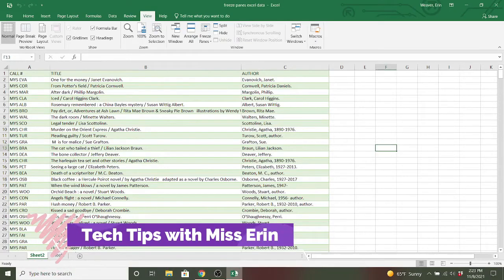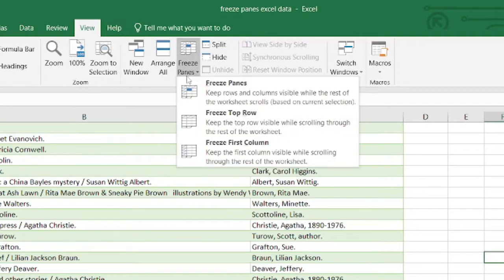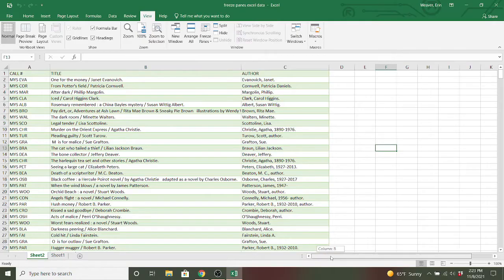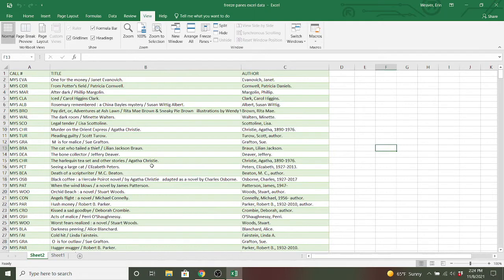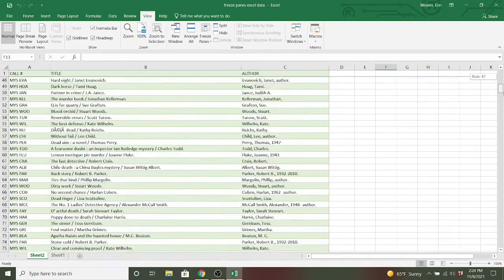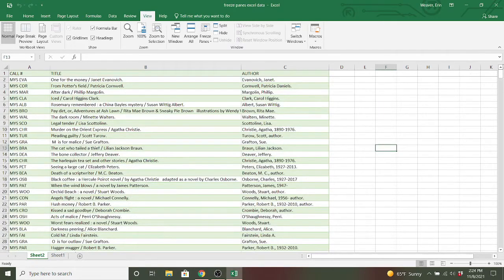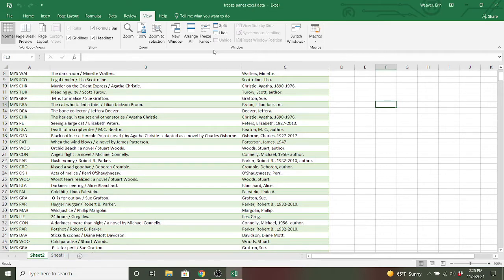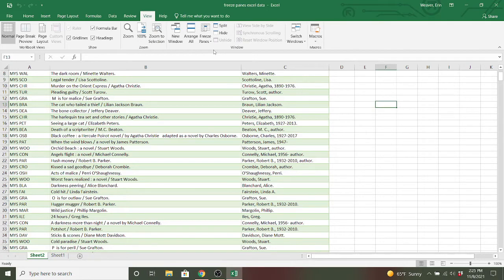Tech Tips | Freezing Panes in Excel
Learn how to freeze panes in a spreadsheet to allow for easy scrolling and comparison of data.

This video was edited by our awesome teen volunteer, Ayaan S.

The music in this video is licensed through MusicVine.